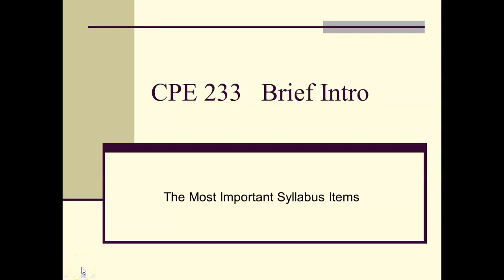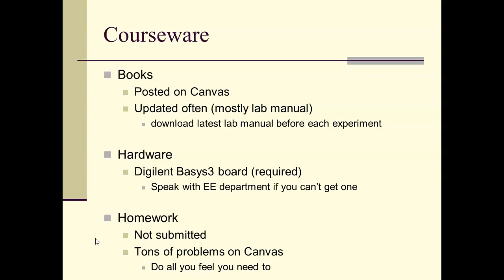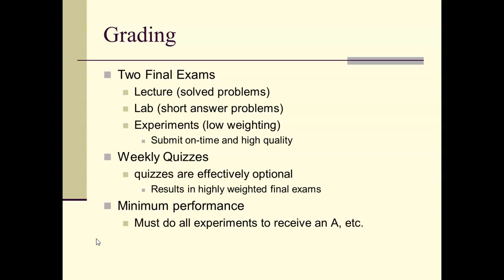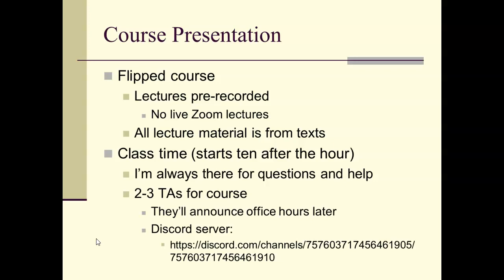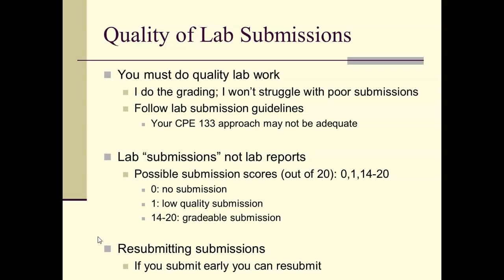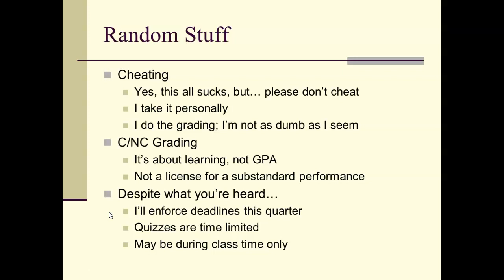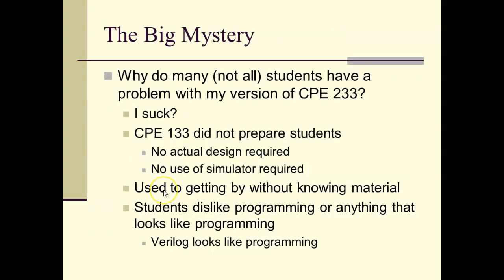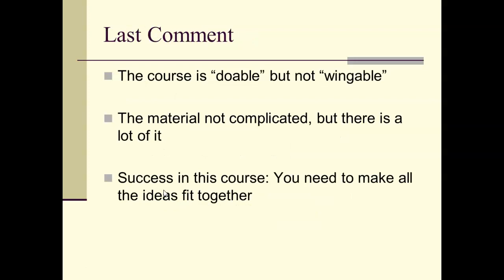s21_brief_intro